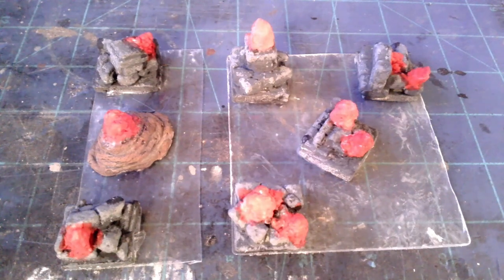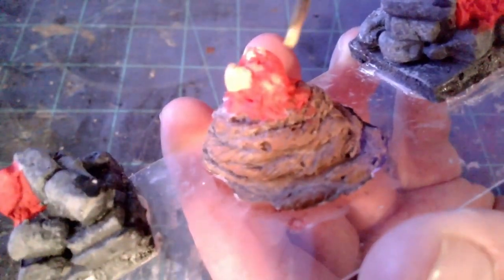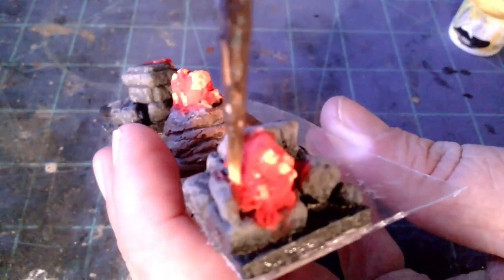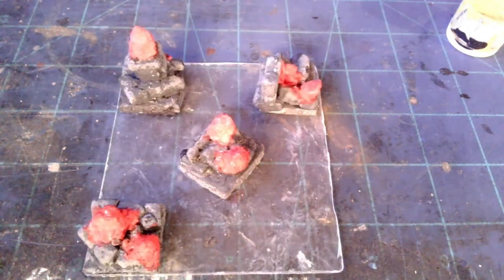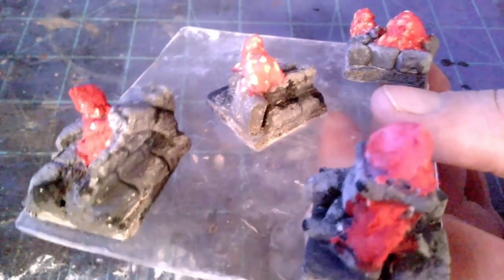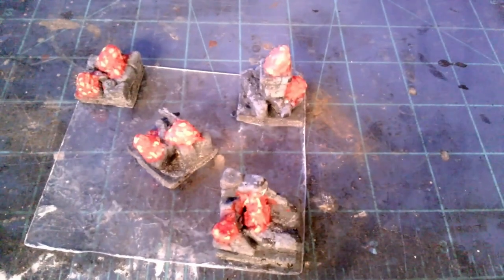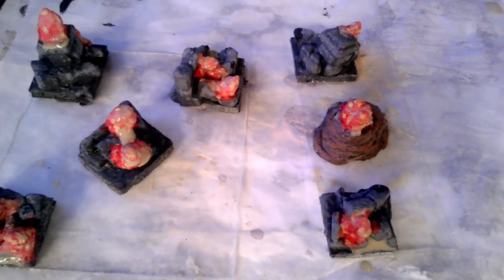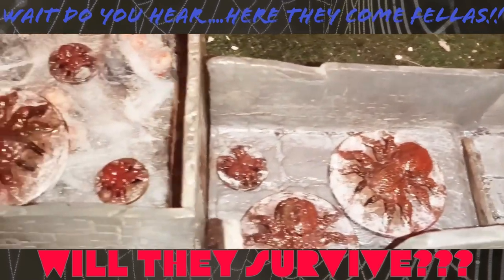it's crafting time fellas E4: Alien Eggs for oldschool dungeonsanddragons Fellas!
If you have any questions please leave a comment bellow. I hope you have a good game next time you play and keep your shield arm strong alright!